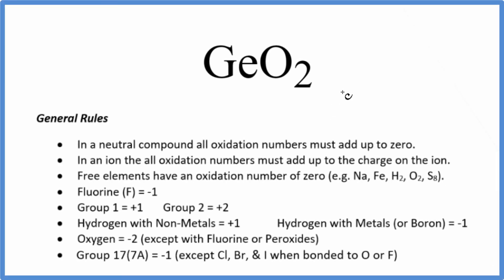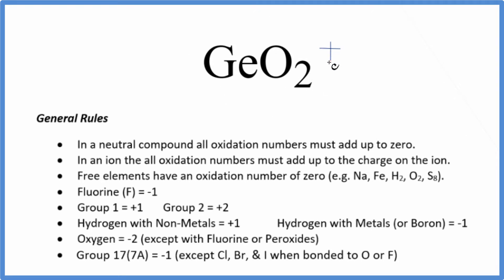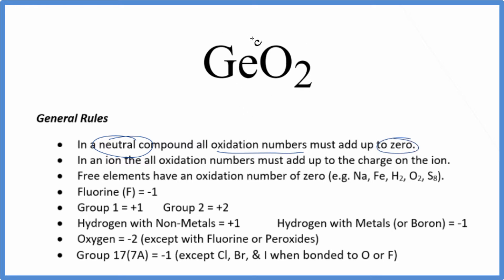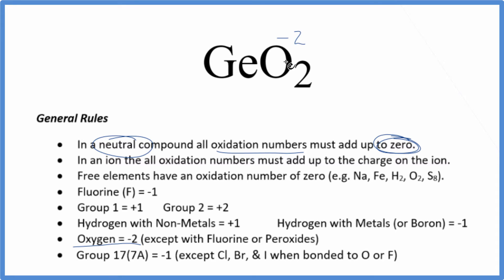How to find the Oxidation Number for Ge in GeO2 (Germanium dioxide)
To find the correct oxidation state of Ge in GeO2 (Germanium dioxide), and each element in the molecule, we use a few rules and some simple math.

First, since the GeO2 molecule doesn’t have an overall charge (like NO3- or H3O+) we could say that the total of the oxidation numbers for GeO2 will be zero since it is a neutral molecule.

We write the oxidation number (O.N.) for elements that we know and use these to figure out oxidation number for Ge.

Here it is bonded to Ge so the oxidation number on Oxygen is -2. Using this information we can figure out the oxidation number for the element Ge in GeO2.